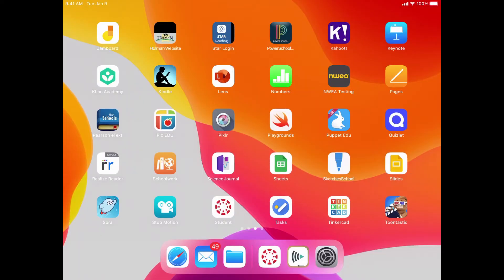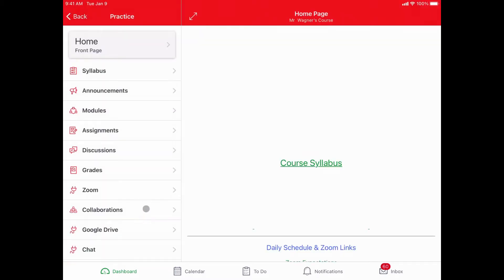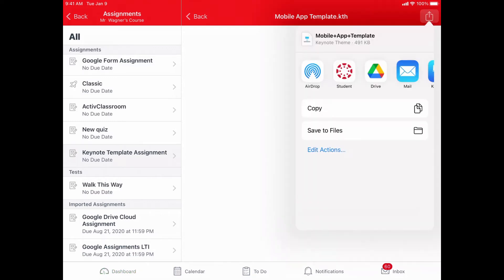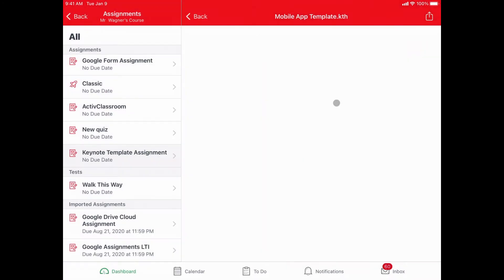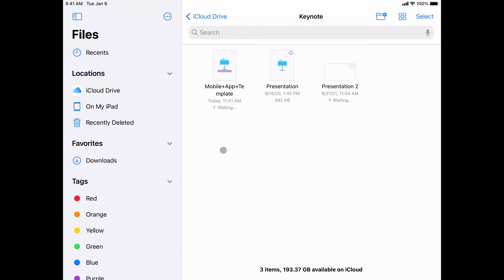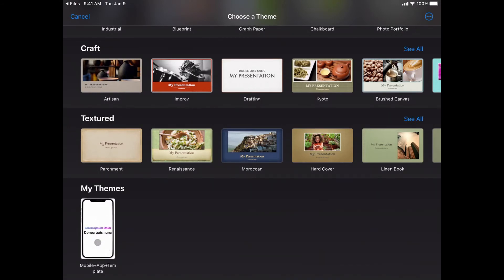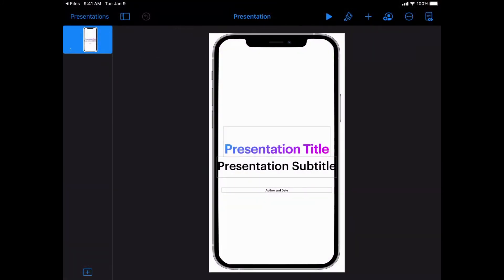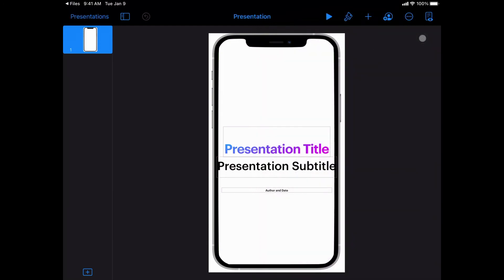Downloading the Keynote Template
Learn how to download the Keynote Template and get started on your app.